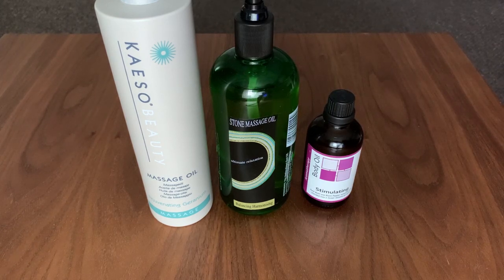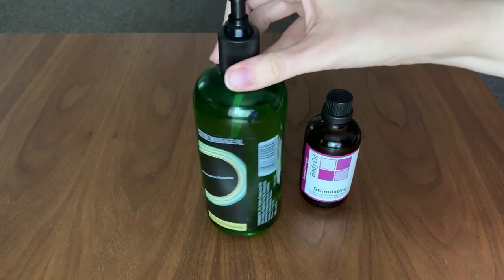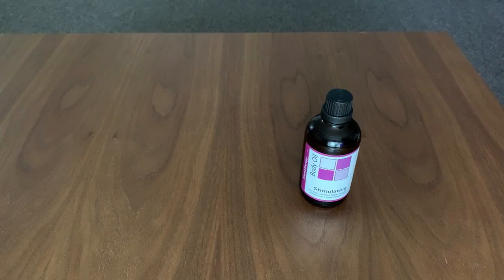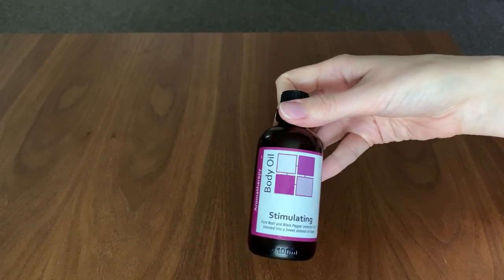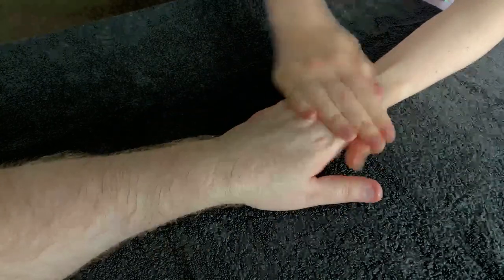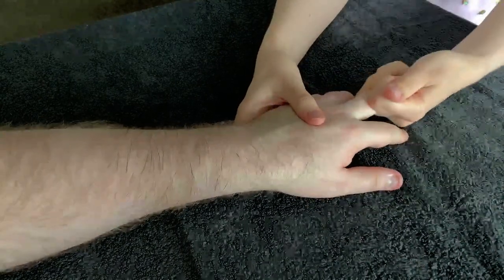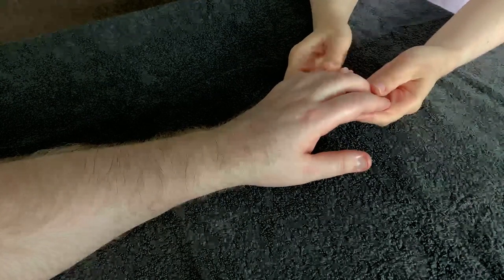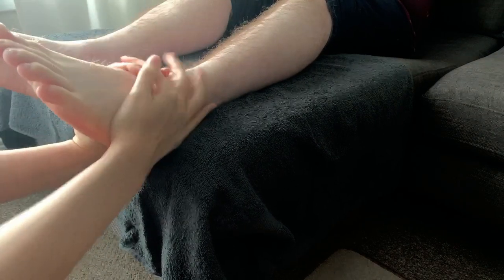How do aromatherapy massage oils feel for the therapist and the client? Chat and Massage Demo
Hi everyone, I thought that this topic would be a different twist on a massage video and Alan kindly agreed to give his feedback (albeit in one word answers haha!).

Does it feel different for the therapist using a massage oil versus how it feels to receive the treatment?  The therapist will receive the benefits of the essential oils too and sometimes it can feel overwhelming at the end of the day if there have been a lot of massages!

Do you enjoy the benefits of the oils in addition to the treatment itself?  Maybe you don't think about the products being used - it's not necessarily a talking point if you're never thought about the components that go into your treatment.  I'd be interested to know if selecting oils or enjoying the scents used is something you do.

A huge thank you to my Patrons for their continued support.

KIT USED TO FILM OUR VIDEOS